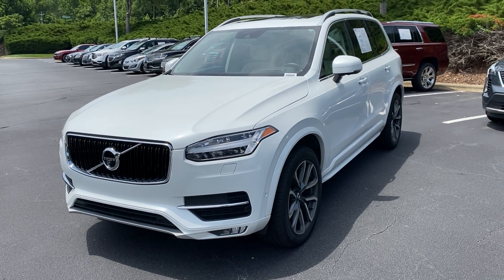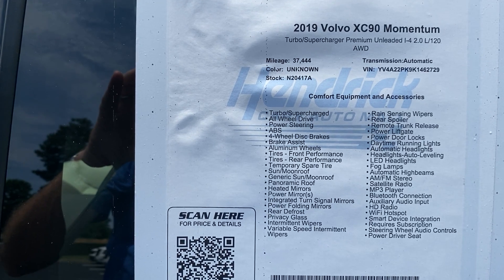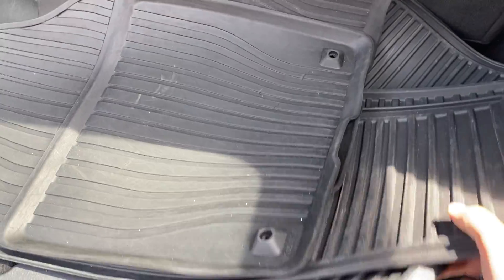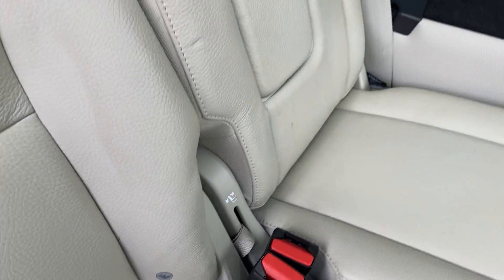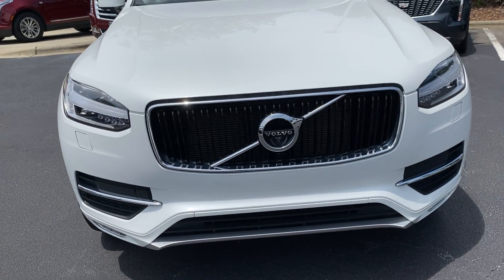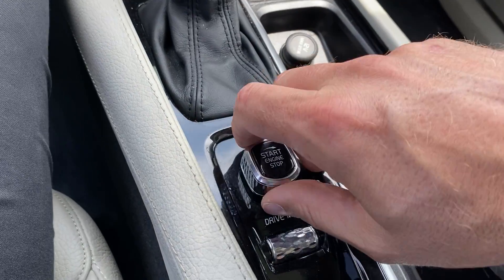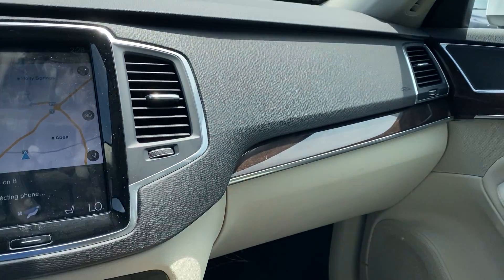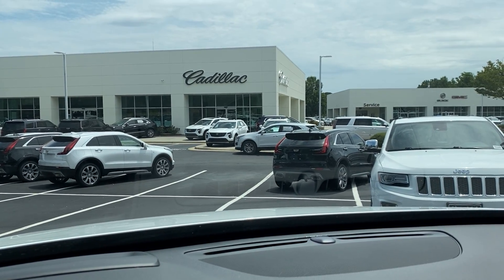2019 Volvo XC90